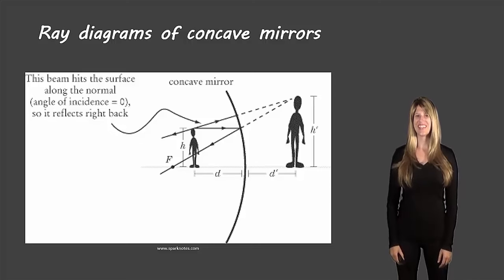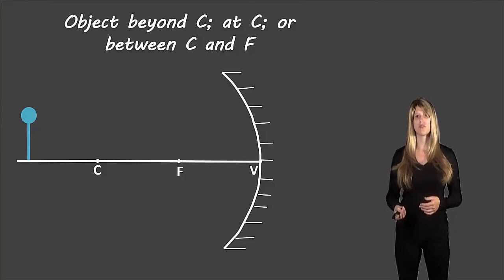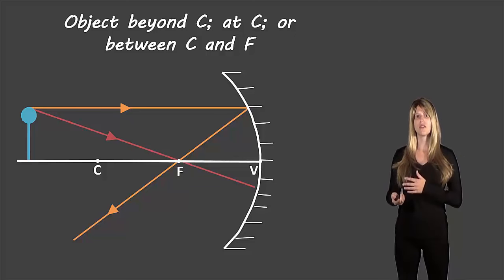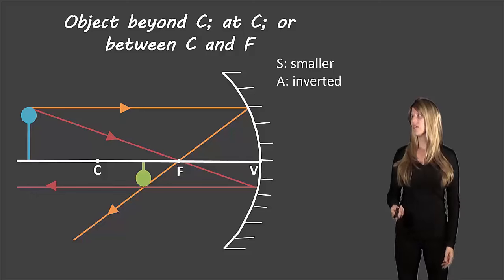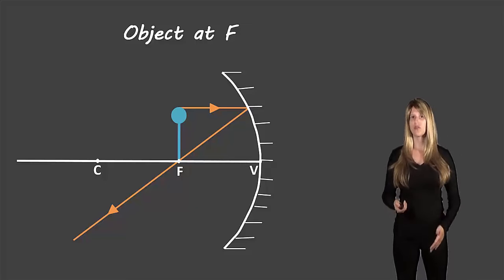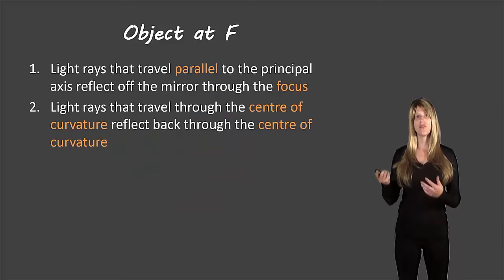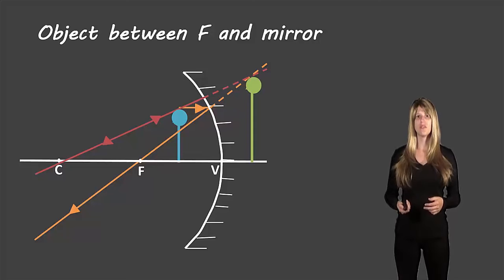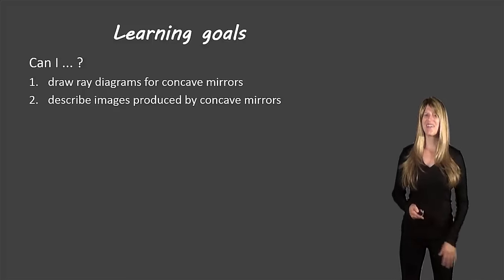Ray diagrams for concave mirrors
Description of how to draw ray diagrams for concave mirrors for grade 10 science